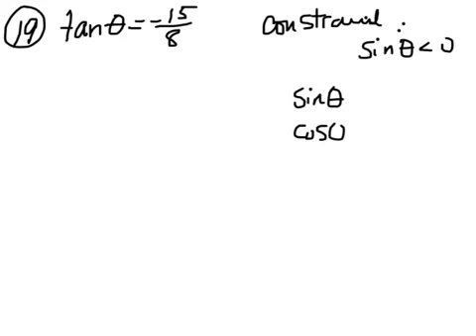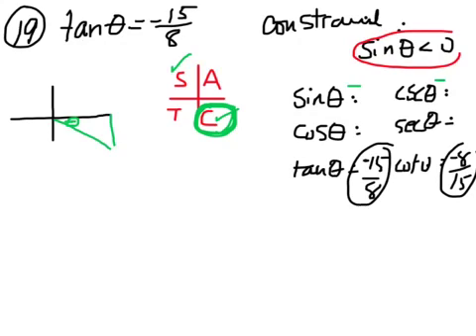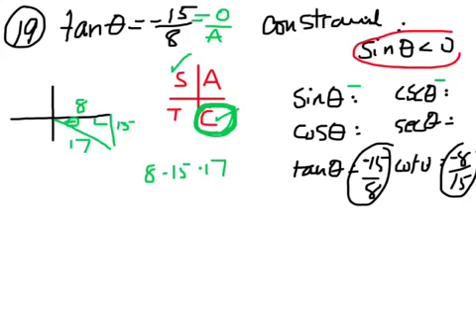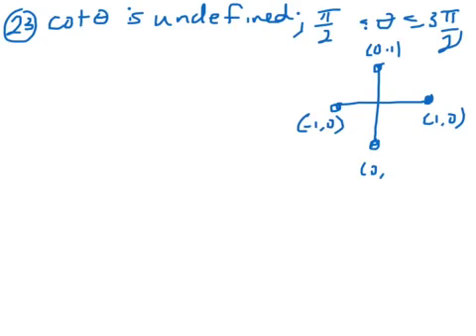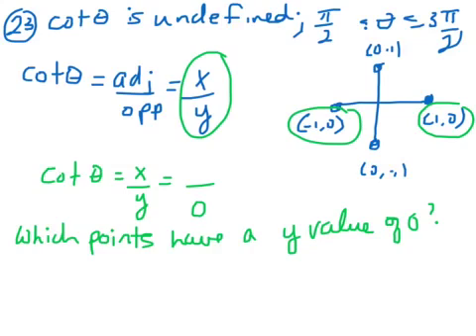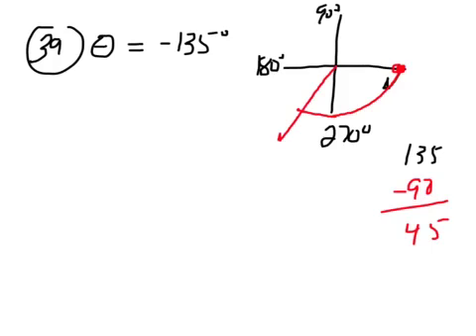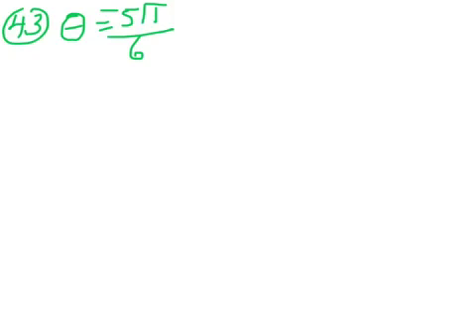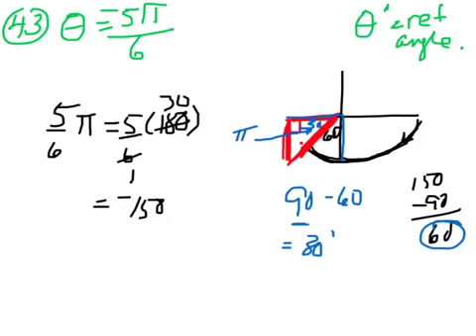Precalculus section 4.3 HW#19,23,41,43